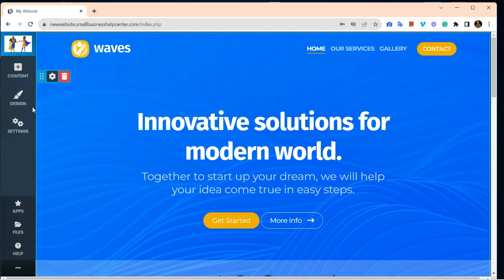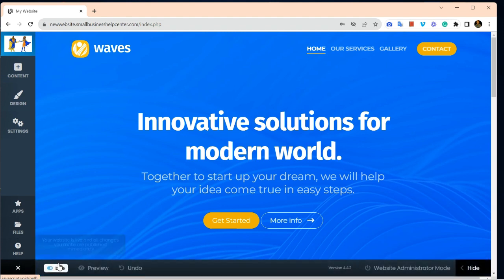How To Place In Unplish Mode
0:00 Hello and welcome to the EasyMig Web Builder training. This is part four of the quick start training guide. In this training we're going to go through how to take your website out of live mode and then put it in the draft.
0:16 So that you can begin building your content blocks inside your website so that your website is not live. So when you're initially coming to your website, it is in live mode.
0:28 So what you want to do is put this in draft mode. Who is on the navigation on the left hand side.
0:35 You're going to come down to the three dots are you going to select it and then you're going to toggle off live and you're going to make it not published.
0:48 Once you put it not published is no longer live in any changes that you make inside your web builder. No longer will be available to the public.
0:57 So this has been the training on how to take your website outside of the live mode. And putting it into the not published mode.
1:08 So this has been your quick start guide for easymakewebbuilder.com See you next time. Bye.